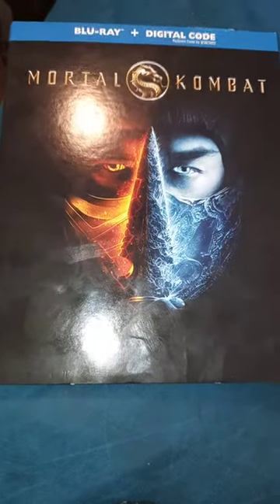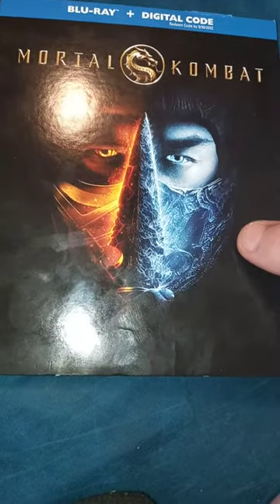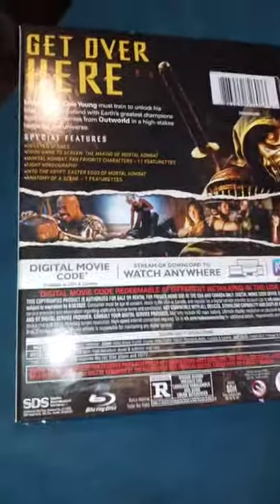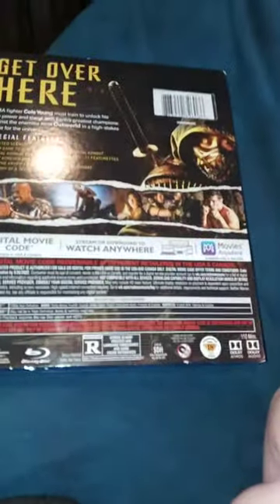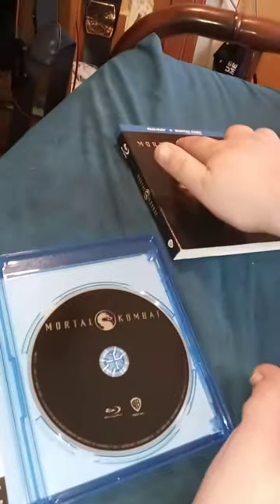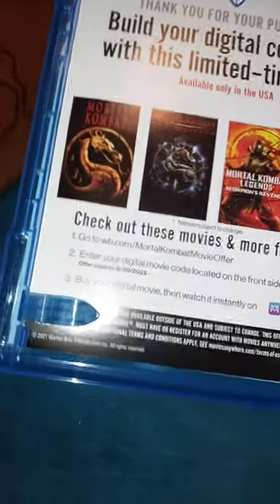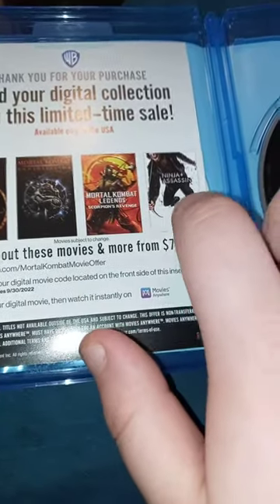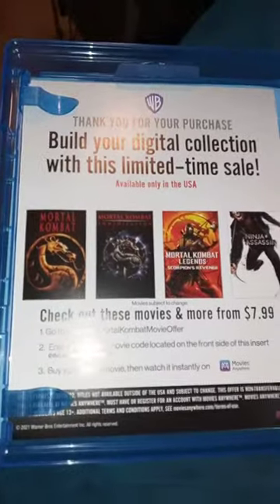Mortal Kombat Blu Ray + Digital Unboxing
Honestly I Got To say glad I'm unboxing The Movie